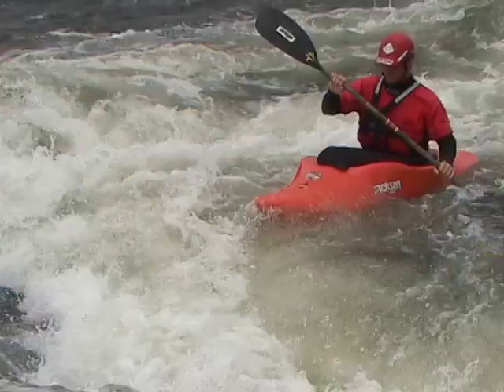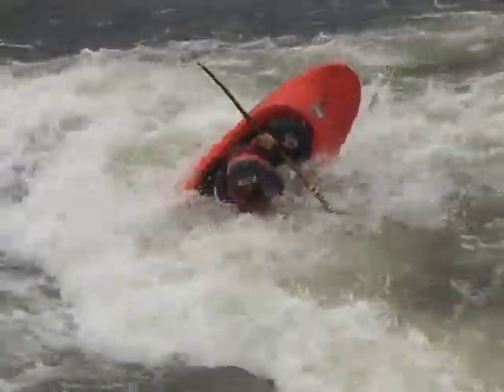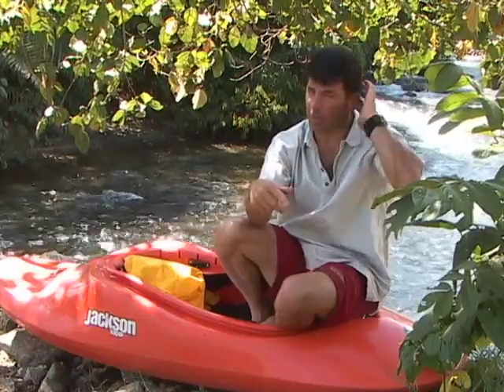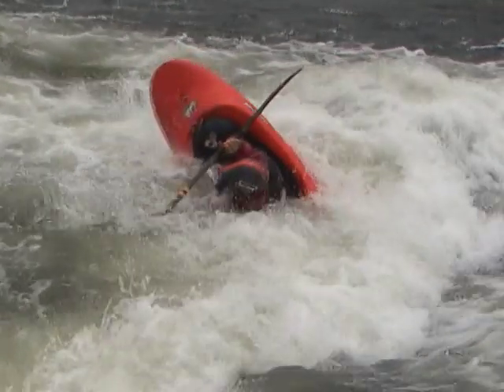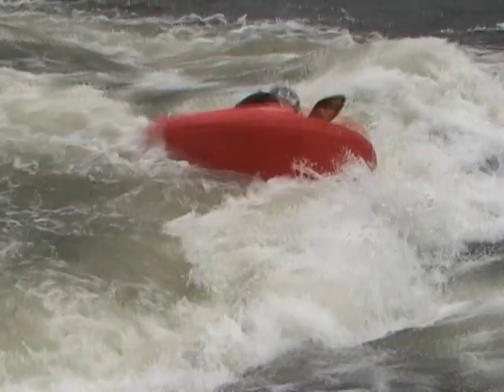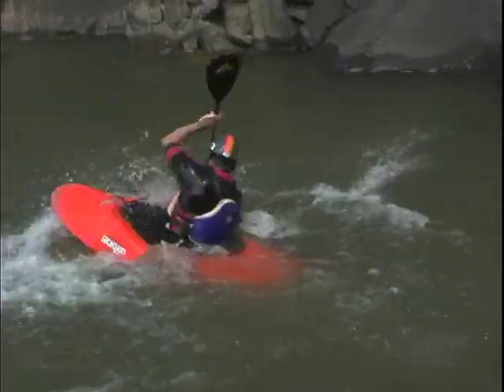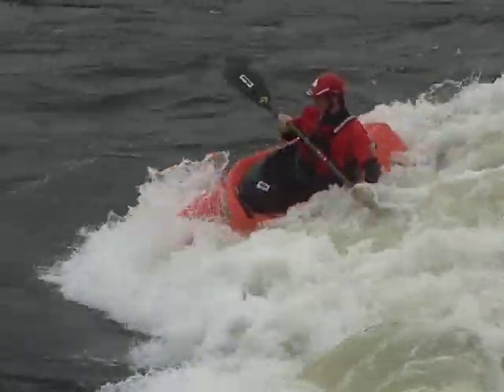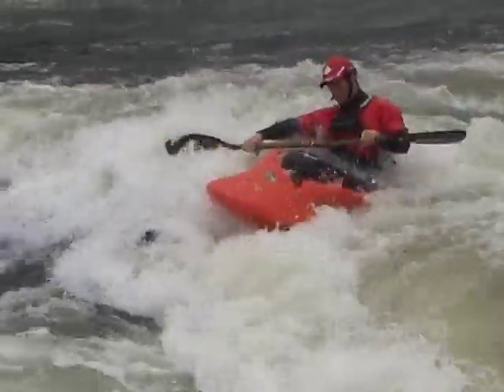19 Tricky Woo